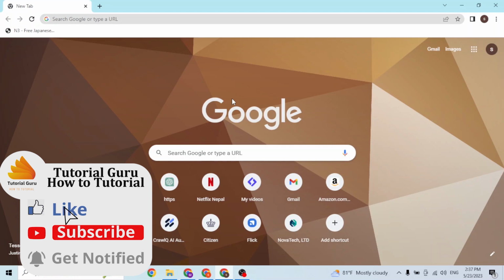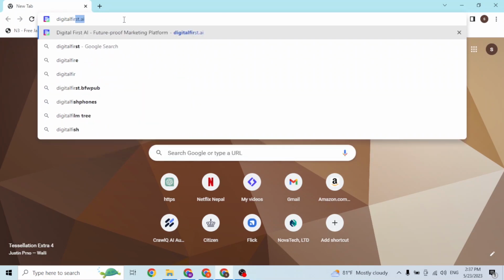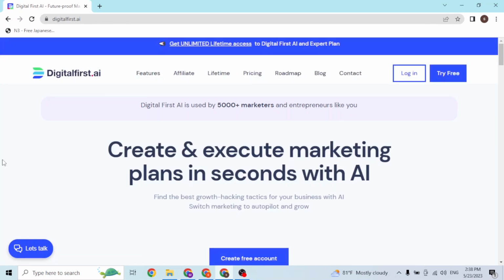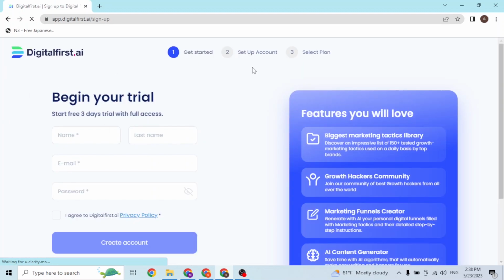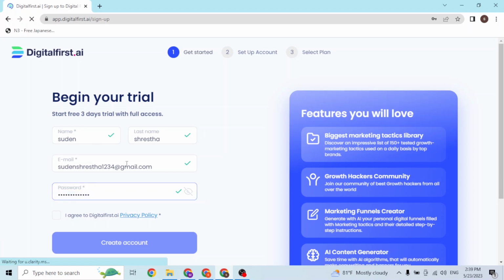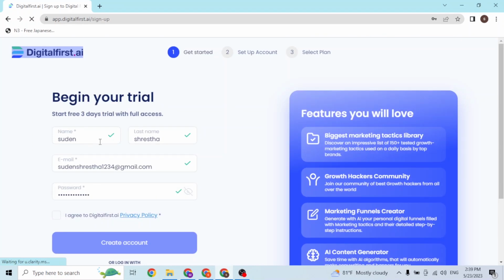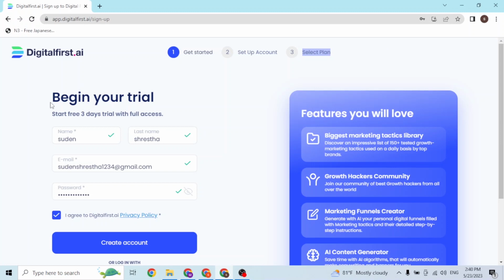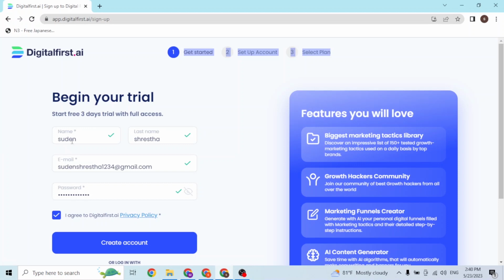How to Sign Up Digital First AI Account Online? Create Digital First AI Account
Are you ready to experience the power of Digital First AI? In this tutorial, we'll guide you through the process of signing up for a Digital First AI account and creating your own AI-powered content generation platform. Digital First AI revolutionizes the way you create content by harnessing the capabilities of artificial intelligence. By following these step-by-step instructions, you'll be able to set up your Digital First AI account and unlock a world of possibilities. We'll cover the registration process, provide tips on choosing a secure password, and introduce you to the key features and functionalities of Digital First AI. Get ready to elevate your content creation game with Digital First AI!